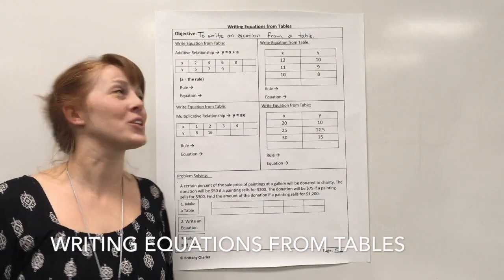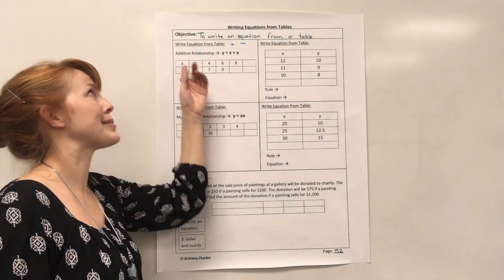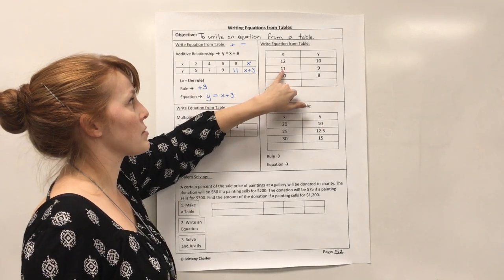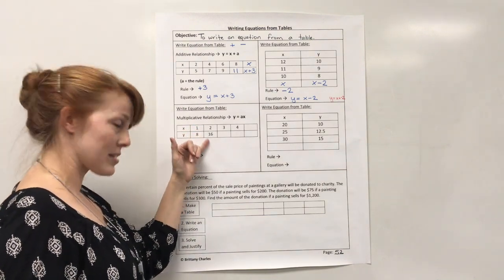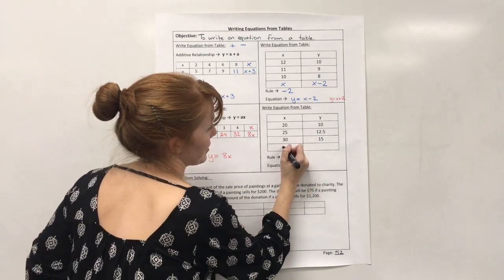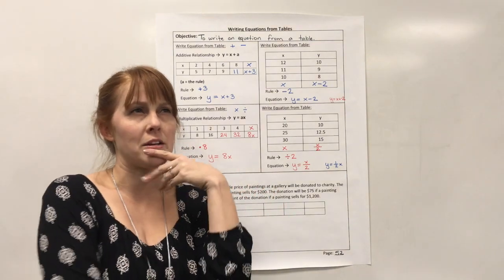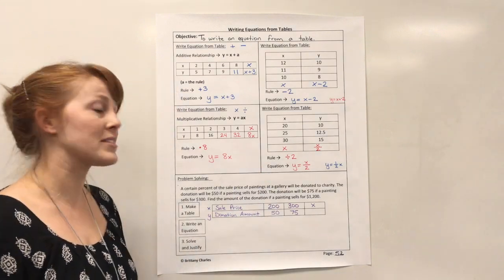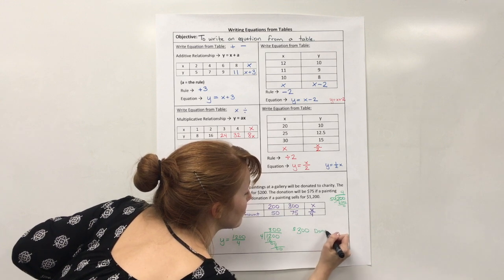Writing Equations from Tables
This video is about Writing Equations from Tables